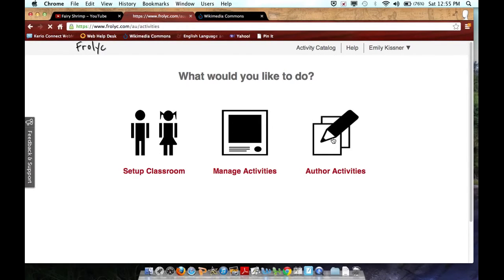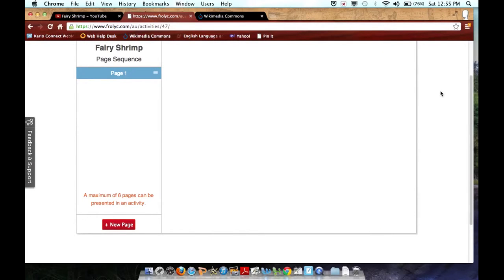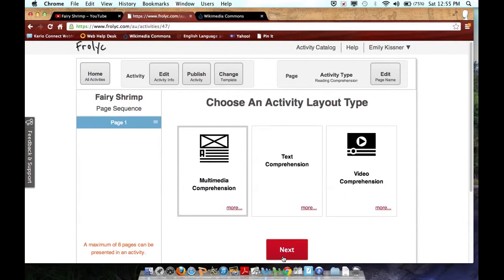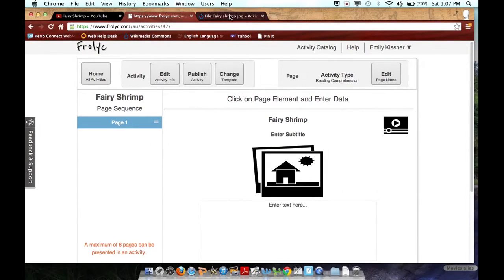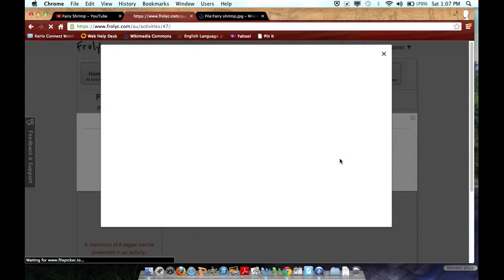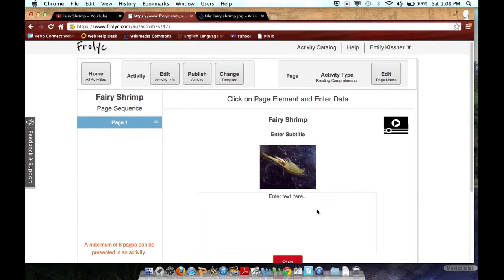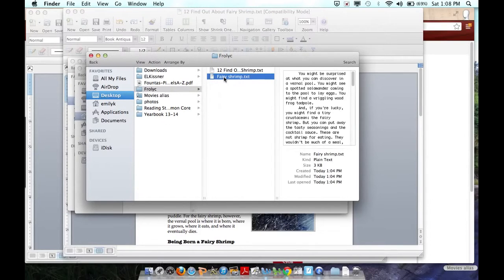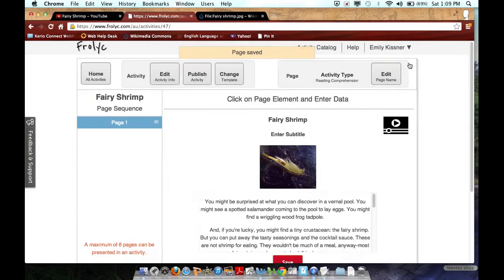1.1 - Creating a new activity using Frolyc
Watch 4th Grade teacher Emily K. create a new reading comprehension activity for her students to use on iPad.
She uses Frolyc's authoring tool to author & publish the activity to Activity Spot app on the iPad in real-time.